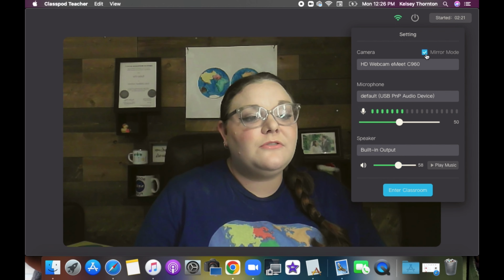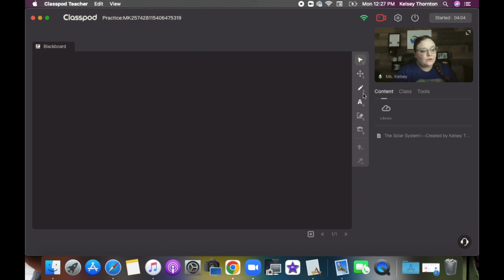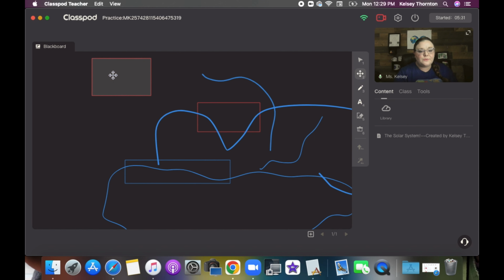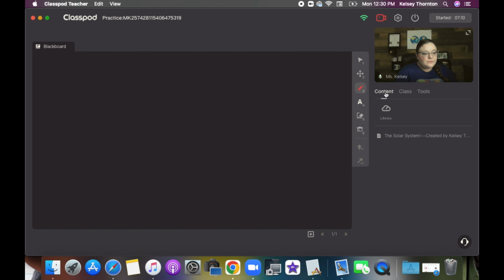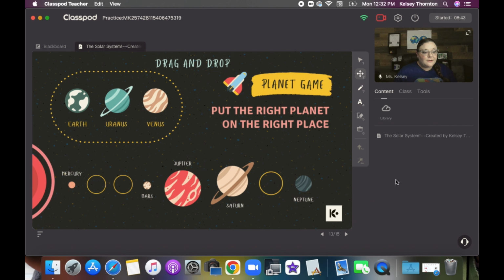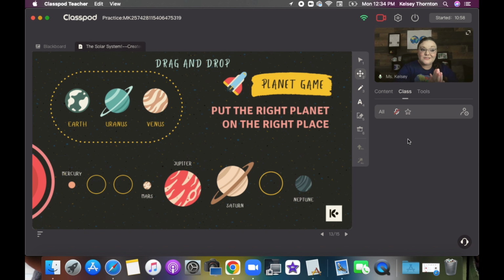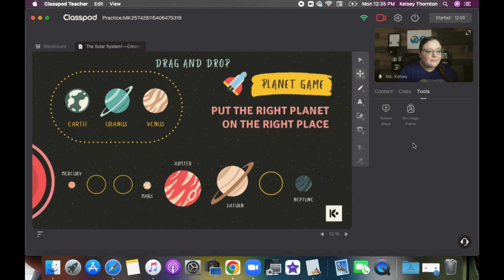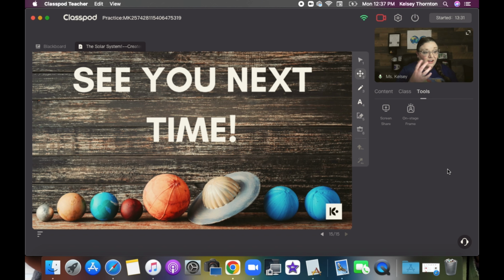How to Use Classpod for Allschool Teachers--howto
Are you a new Allschool teacher, and wondering what Classpod looks like? Join me on this walkthrough of Classpod, and see if Classpod is a right fit for your Allschool classes!

ALLSCHOOL:

Please make sure to grab your FREE 'Allschool Application, Onboarding, and Course Creation Guide'

Once you grab your guide, sign up to teach on Allschool

Your 3-18 year old learner can take your first class on Allschool for FREE

How To Support Your Child In Learning How to Read—Using the Montessori Method

Five Tips to Getting Online and In-Person Students More Interactive in the Classroom

If you are interested in becoming an Outschool teacher, please sign up using this

Once you sign up with the link, feel free to send me an email at if you would like to have assistance with applying and submitting your first class to Outschool!

Want to earn up to 9% interest for saving money? Try Outlet for your first $5 in your account

Hey, if you join Lili, we will both earn $100! I use it and I really recommend it – it’s a bank account designed specifically for freelancers like us!

‘Instacart’ has been a life-saver for me for grocery shopping!

‘Stash’ is a great app to learn about stocks and saving for retirement! Get $20 to use on stock when you sign up with this

‘DoorDash’ and ‘Postmates’ are fantastic food delivery services!

Postmates—Get $100 in delivery fee credit using the code: VLX3VD or use this